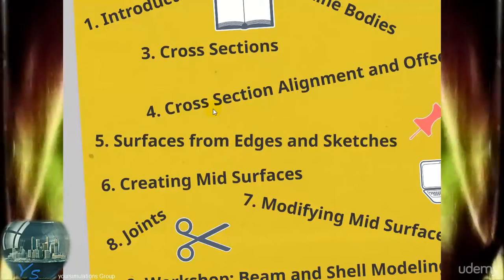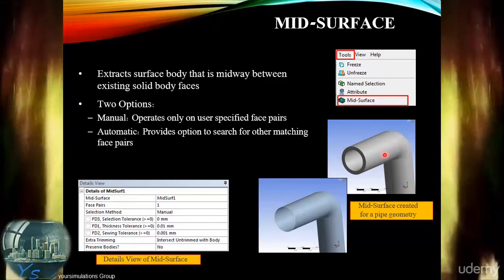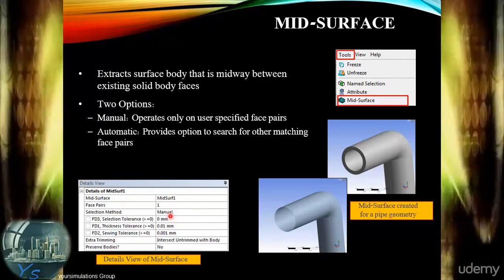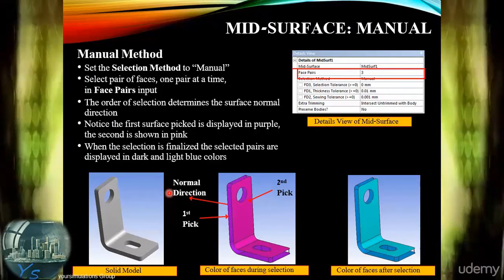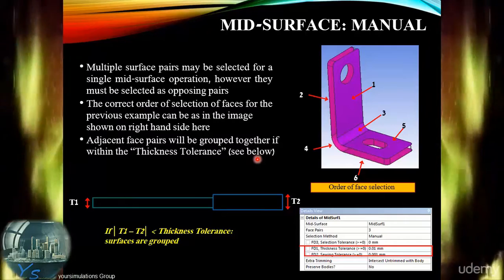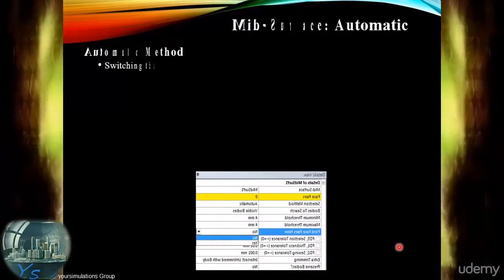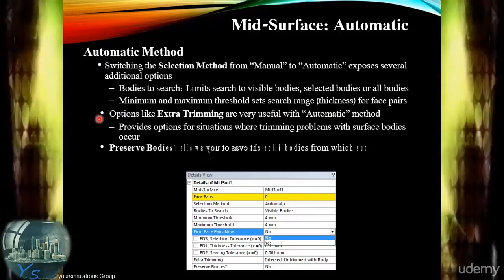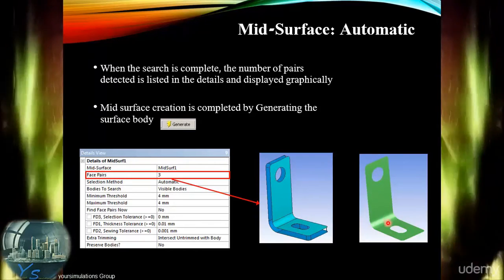066 Creating Mid Surfaces